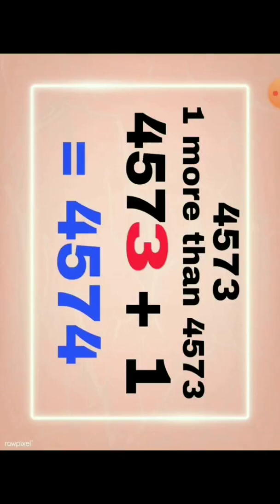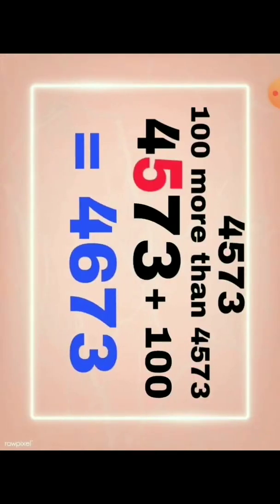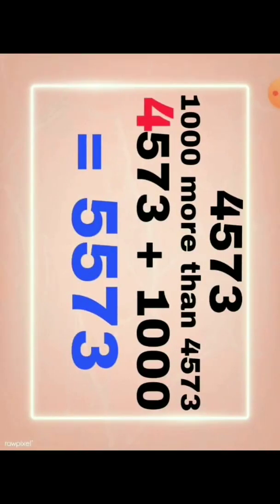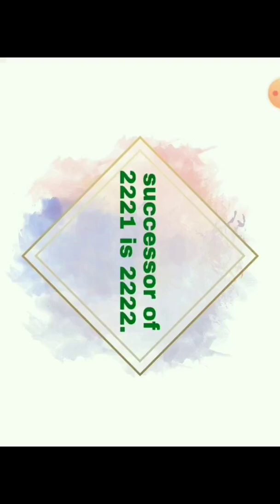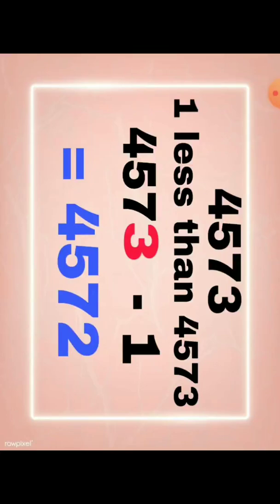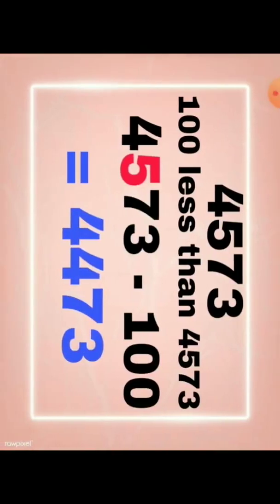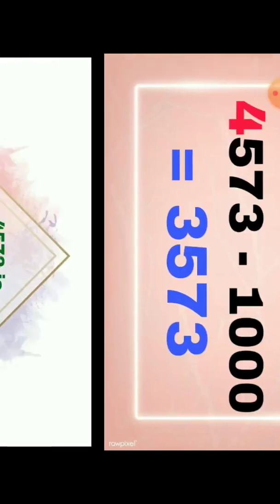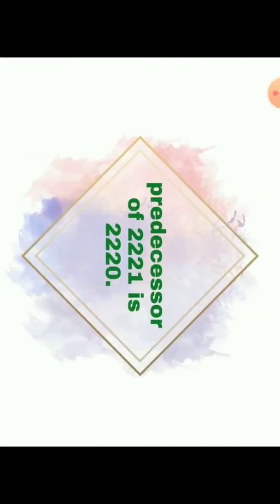STD:3 ch_1 place value (successor and predecessor)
22 jun